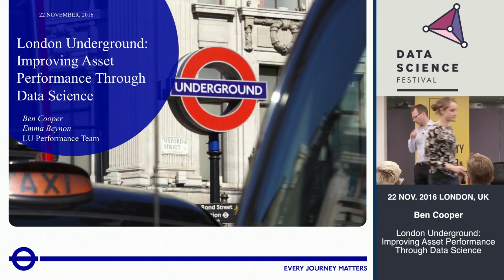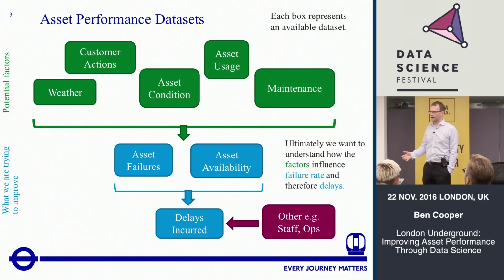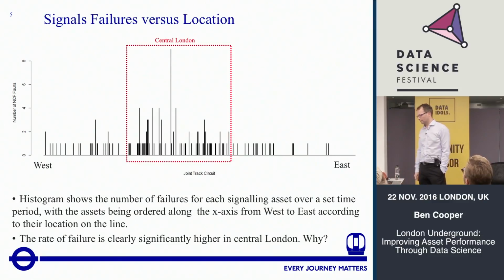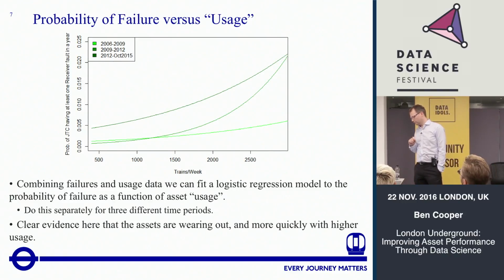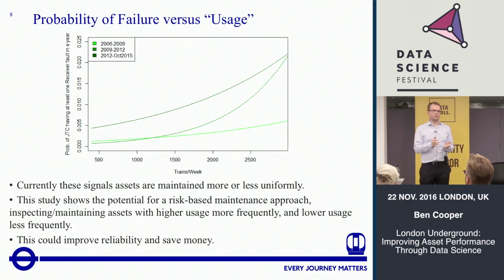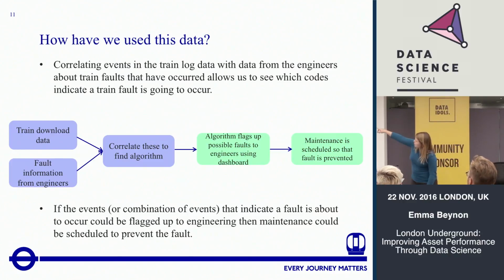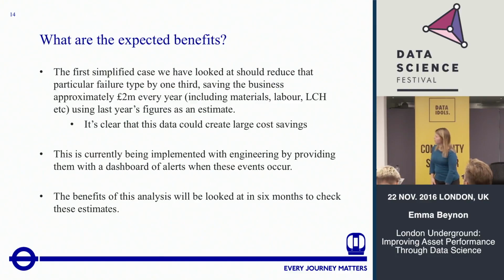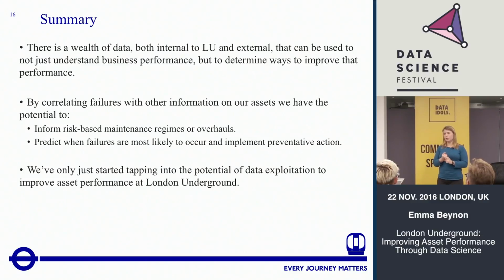London Underground: Improving asset performance through data science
Speakers: Ben Cooper & Emma Beynon
London Underground holds a wealth of data on it’s service delivery assets, from when and how an asset has failed, to detailed minute-by-minute monitoring of asset condition. Our aim as data scientists is to leverage this data, along with external datasets where relevant, to deliver asset performance improvement, and ideally cost savings. We will present some examples of our work to date, and our plans for the future.

Bio: Ben Cooper, obtained a PhD in Particle Physics in 2006 from UCL and went on to spend nearly ten years as a physicist on the ATLAS experiment at the Large Hadron Collider, before joining London Underground as a data scientist in 2015.

Bio: Emma Beynon, obtained a PhD in Cosmology in 2012 from the University of Portsmouth and went on to publish numerous papers on Gravitational Lensing, before joining TfL as a data scientist in 2015.